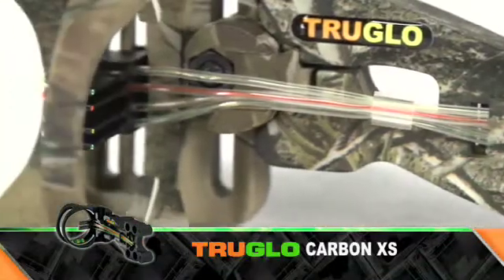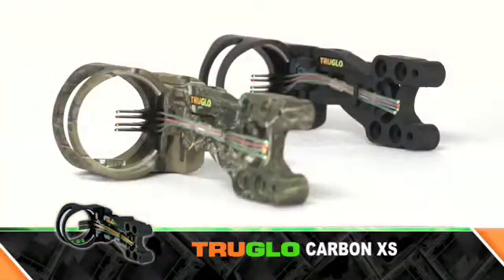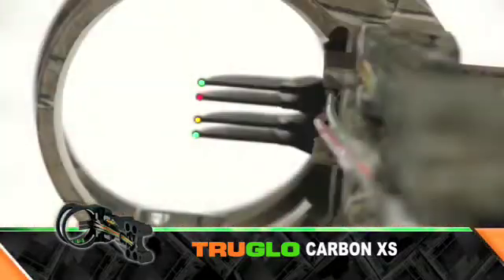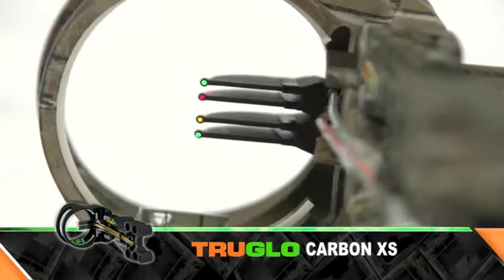TRUGLO Carbon XS